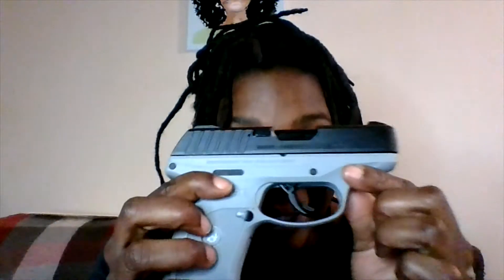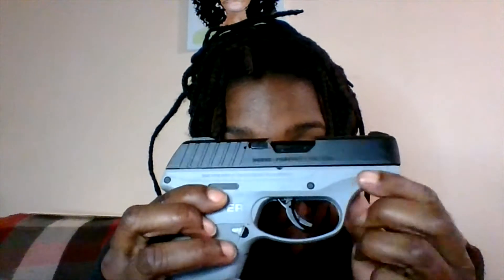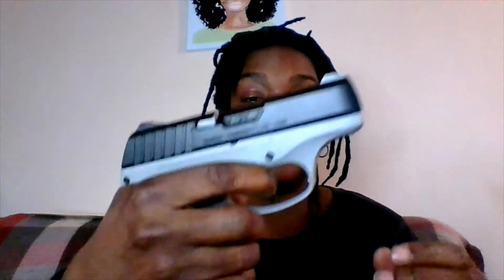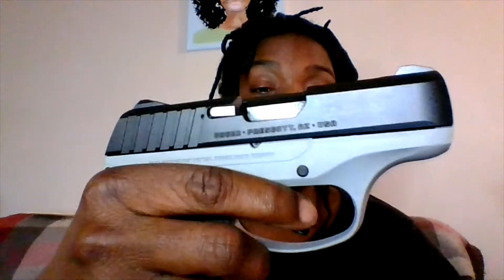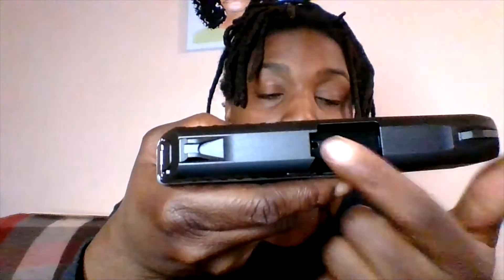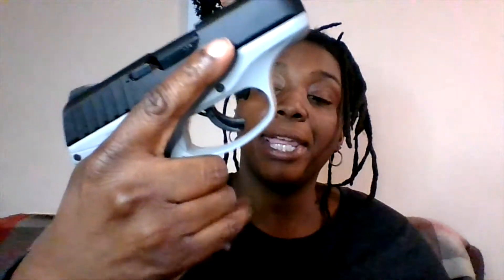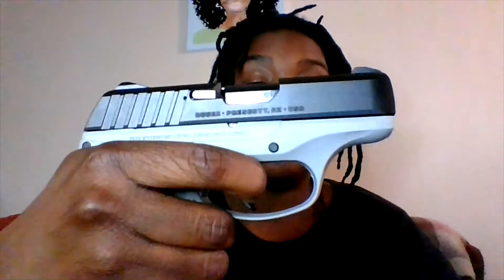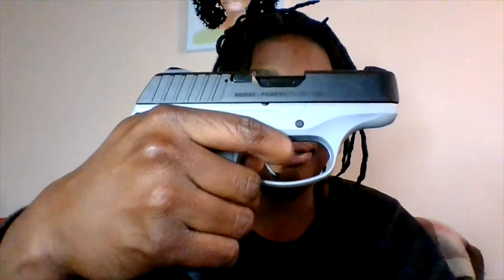New Ruger EC9S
Hey check out the new carry!1 Thank yall so much for the love!! Keep it going and make sure yall LIKE this video!